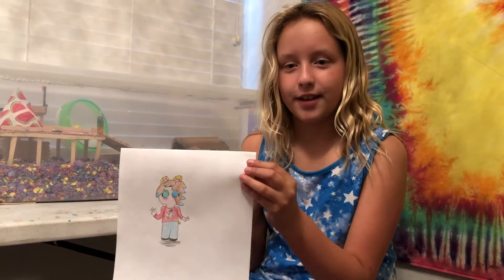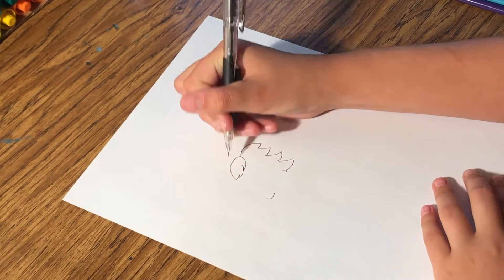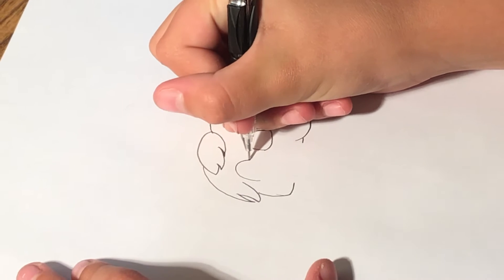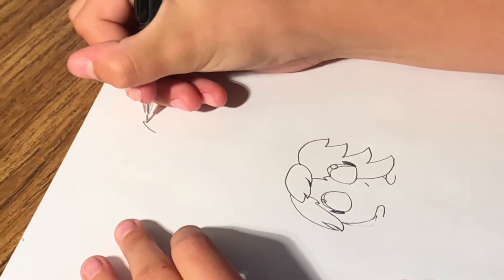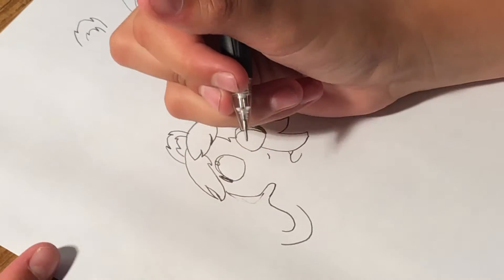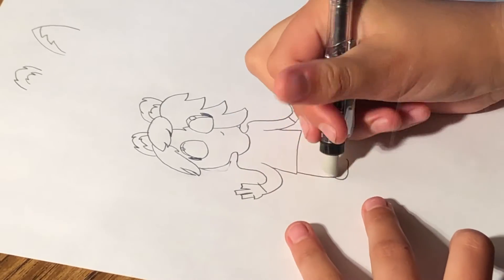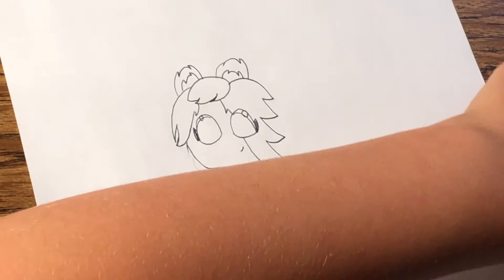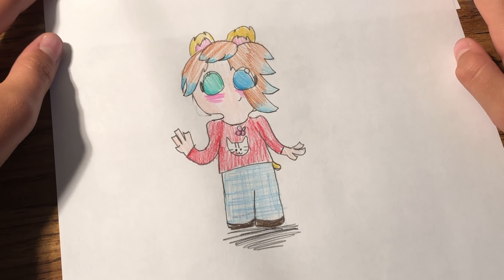Hamster Girl Art Tutorial by Carissa